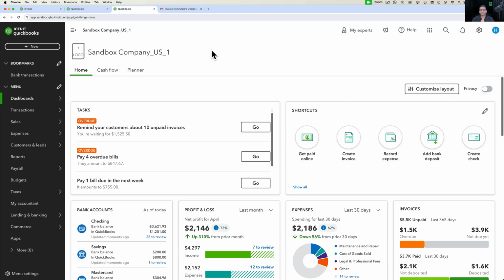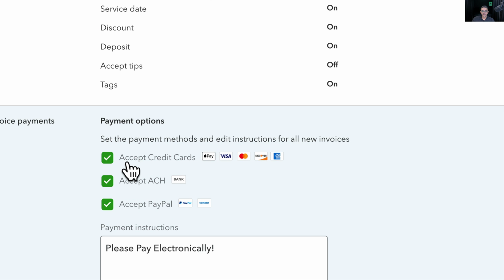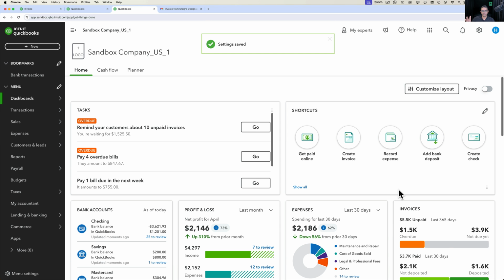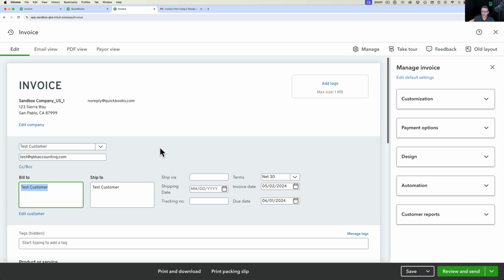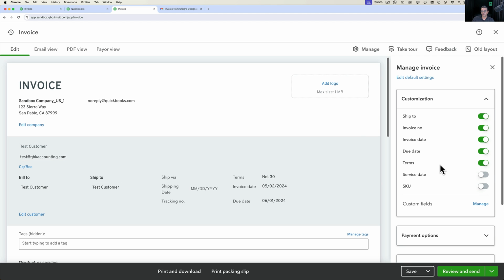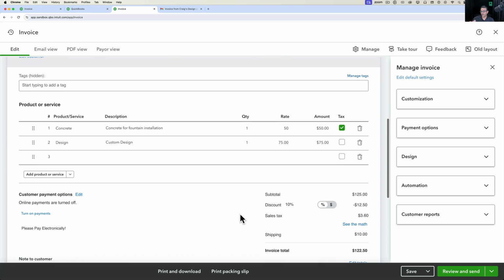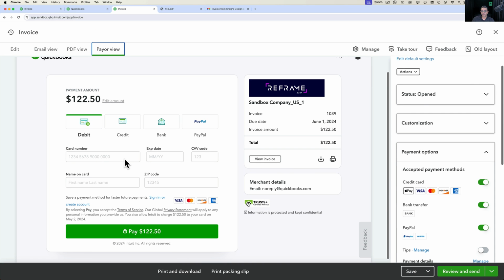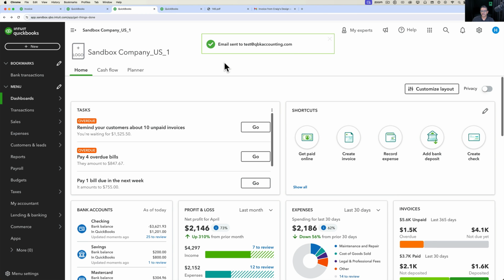QuickBooks Online: Customizing Invoices to Accept Electronic Payments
If you do not have a Payments accounts enabled in your QBO File, e-mail me with your QBO Company ID, and I can have my contacts at Intuit enable the functionality for you.